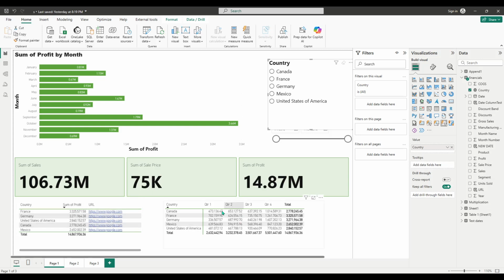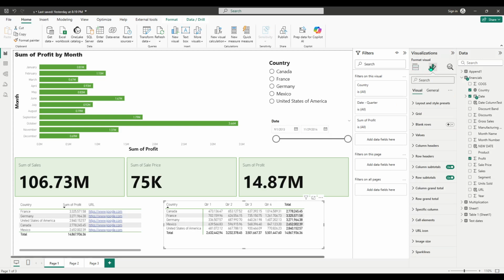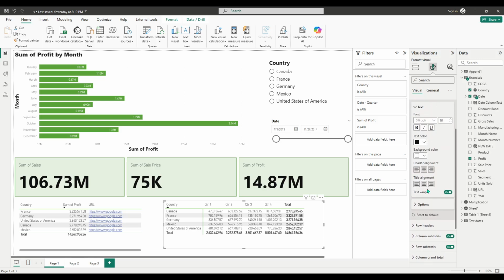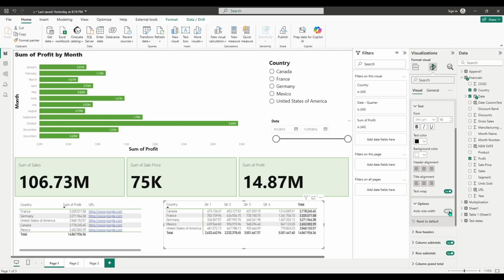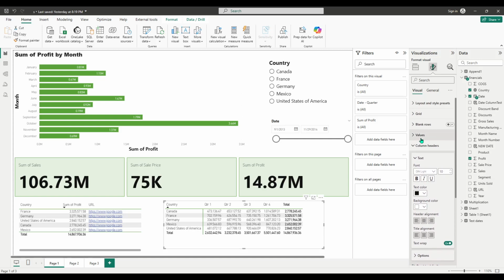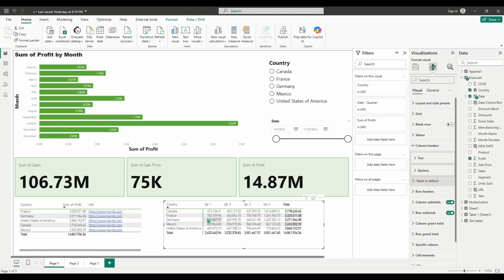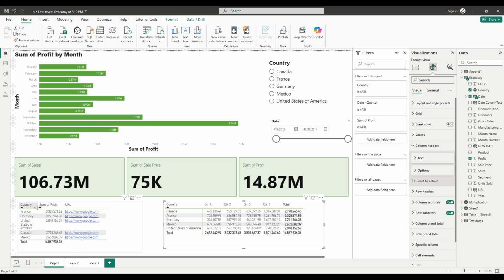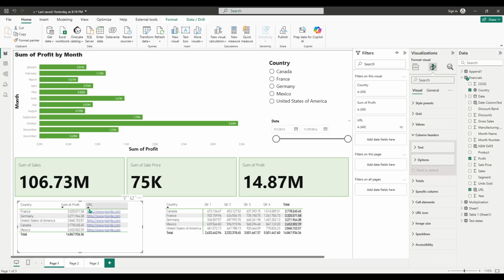How to Disable Auto-Size Widths for Columns in a Matrix in Power BI (2025 Step-by-Step Tutorial)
Learn how to disable auto-size widths for columns in a Power BI Matrix step by step! In this 2025 tutorial, I’ll show you where to find the Auto-size toggle, how to lock column widths, manually resize columns, and keep your Matrix layout stable. Perfect for beginners who want full control over table formatting in Power BI.

how to disable auto size widths for columns in matrix power bi 2025, power bi matrix auto-size column tutorial beginners, lock column widths power bi matrix, turn off auto column width power bi, business intelligence beginners guide matrix formatting, power bi manual resize matrix columns, fix matrix layout column sizes power bi, customize matrix column width power bi desktop, disable auto sizing table columns power bi, power bi matrix visual formatting 2025